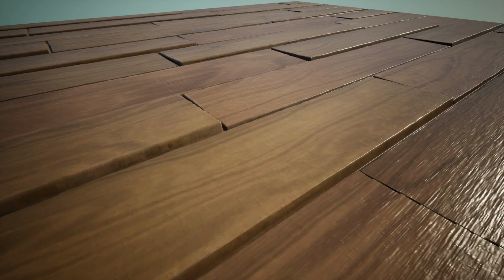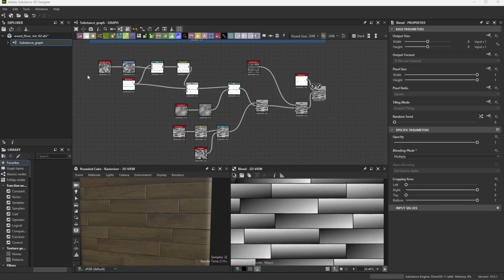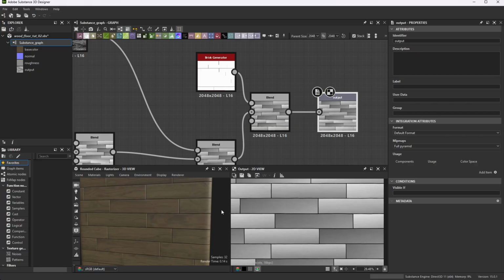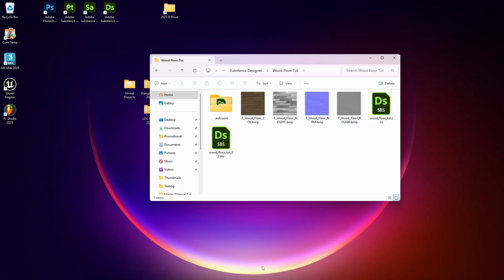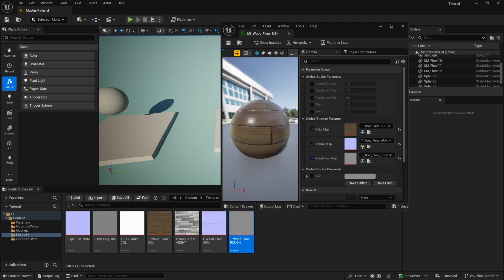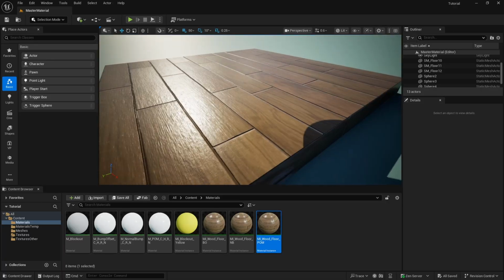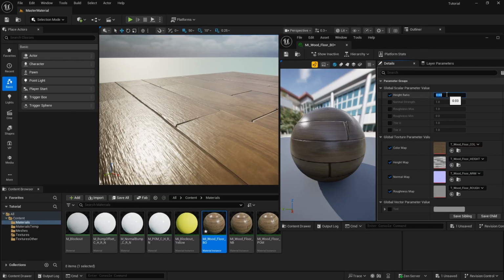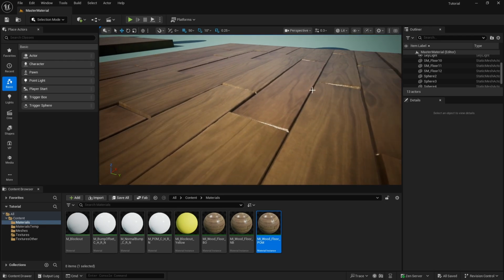Add More Bump To Our Wood Floor Material: From Substance to Unreal, Parallax and Bump Offset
In this tutorial we add a height map to our previous wood floor material in order to bump it out more. I take you through finishing off the design in Substance Designer to viewing the material in Unreal Engine 5.

Topics covered include height map creation in Substance Designer and adjusting settings in Unreal Engine 5.